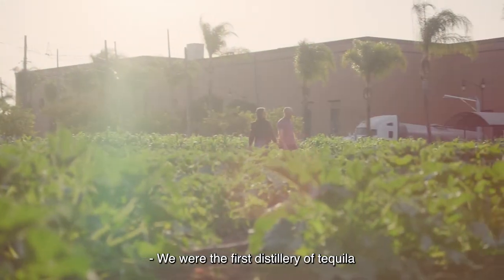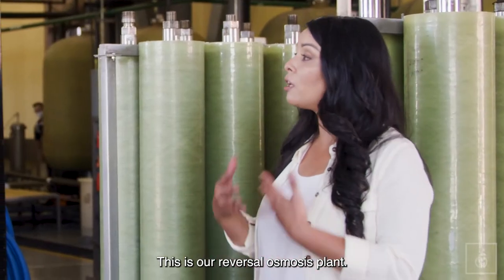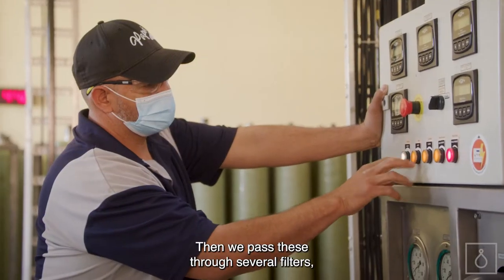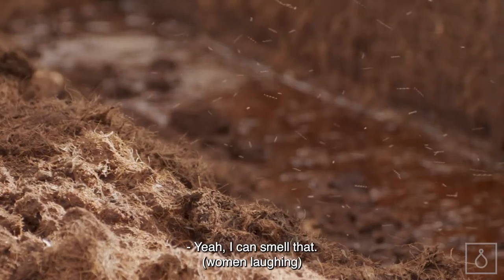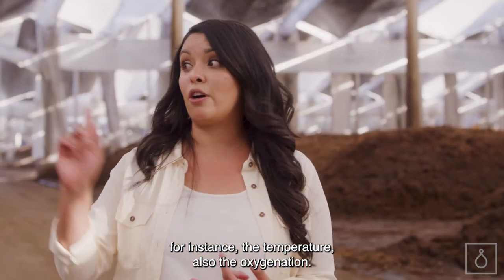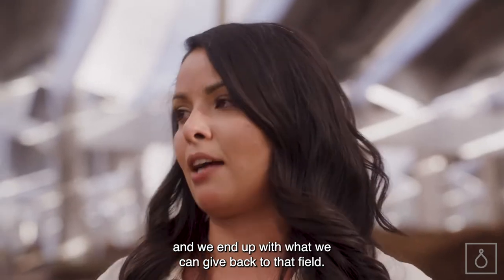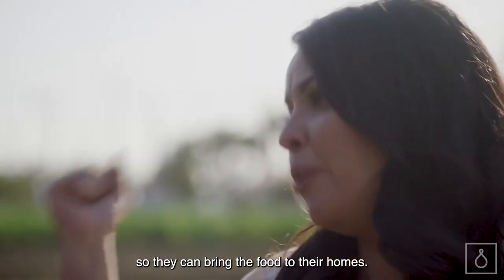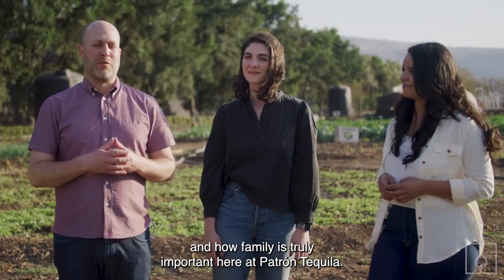From Field to Glass Ep. 4: Patrón Tequila’s Commitment to Sustainability │ Vinepair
In From Field to Glass with PATRÓN, Co-founder and CEO Adam Teeter and Editor in Chief Joanna Sciarrino head to the exclusive Hacienda PATRÓN in Jalisco, Mexico, to get an inside look at how its range of premium tequilas are made, from harvesting and cooking agave, to distilling, aging, and bottling the liquid.

In this episode, Ofelia Valdespino, PATRÓN Production Process Representative, shows Adam and Joanna the Hacienda’s water treatment plant, extensive composting facilities, and beautiful gardens. They learn that the PATRÓN tequila-making process keeps the environment and sustainability in mind at every stage by reusing water for the grounds, composting soil for the agave fields, and feeding the team with fresh vegetables.